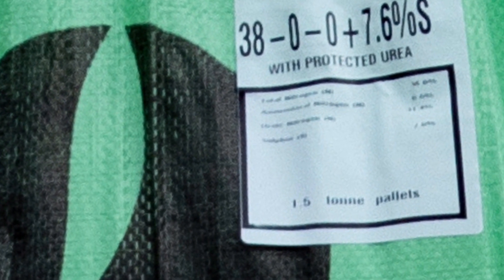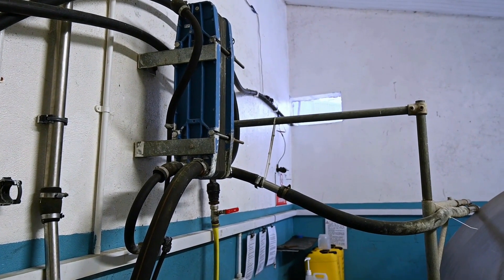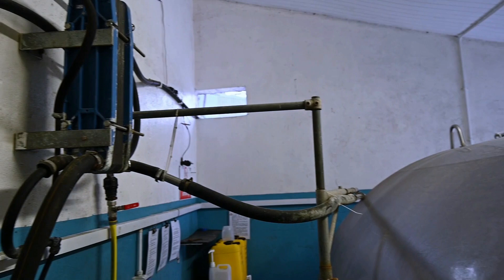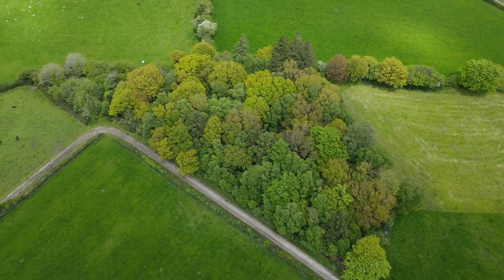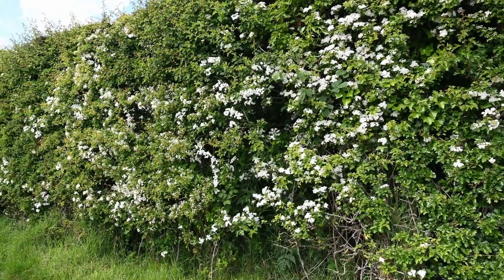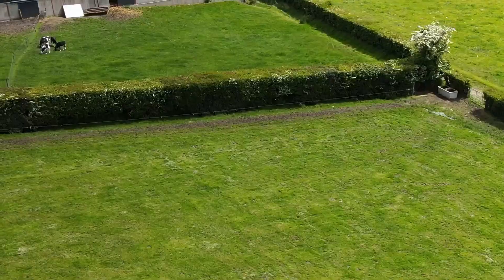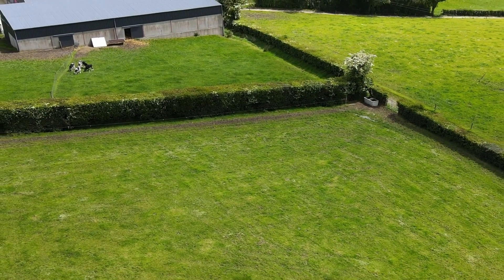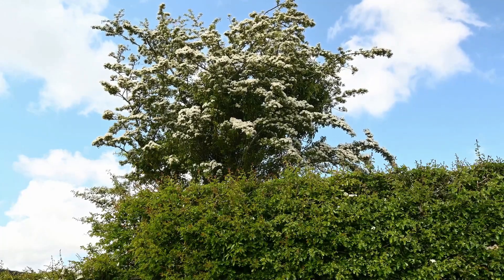Environment Measures on the Starrett Family Farm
Environmental sustainability is a key focus for Richard and family on the farm. The following are some of the environmental measures that Richard carries out on farm.

Soil testing
Soil sampling is carried out annually on the farm with fields sampled in a bi-annual rotation. Analysis is used to monitor pH status and P and K indices. Where deficits or maintenance are identified corrective action such as liming or applications of slurry or fertiliser is carried out. The farm has participated in the soil P build-up programme since 2018.

Nutrient Management Planning (NMP)
Richard’s farm has a Nutrient Management Plan which is updated regularly with new soil samples. This plan outlines the soil fertility requirements of the farm and recommends most efficient use of slurry and fertiliser on farm. The plan also maps the land block and identifies fields with lime, P or K requirements.

Low Emission Slurry Spreading (LESS)
Richard has his own low emission slurry spreading equipment and all slurry on the farm is spread using a dribble bar. 70% of slurry spread on the farm is applied in the spring for most efficient use of nutrients. Slurry is also used to maintain P and K index in silage swards.

Use of protected urea
The farm has used protected urea since 2018. Richard spreads protected urea throughout the grazing season.

Water supply
The farm water supply is serviced by two wells, one is a deep borehole and the other a shallow well at the top of the farm. These two sources are sufficient to maintain the water supply throughout the farm. The water from the borehole is used in the plate cooler to cool the milk in the bulk tank and is then recycled to service cow drinkers.

Energy efficiency
The milk collected in the bulk tank is cooled by a three-stage plate cooler and there are also solar panels on the farm which were installed in 2019. The solar panels have brought a saving €900 a year. The majority of electricity generated from the solar panel is used on the farm and household. The 5kw solar panel system provides electricity to operate the coolers in the parlour as well as heat the water.

Protection of farm waterways
Livestock have no access to farm waterways in fields. All waterways are fenced off to protect the water quality and avoid pollution. All farm roadways have the correct camber and surface to prevent runoff to waterways. Water passes through the ultraviolet treatment system on his farm. Leak Free System - Lights installed in Richard’s yard allowing him to measure water use. Richard is also participating in the ASSAP programme.

Hedgerow and conservation areas for habitat protection
Hedgerows are managed on an annual basis to promote biodiversity on farm and also provide shelter to livestock. The farm has a significant number of large mature trees and also has a protected habitat at the lower end of the land block close to the River Finn - 2.72 hectares of conservation area is preserved for wildlife and habitats, dandelions grow here, grass is unfertilised.